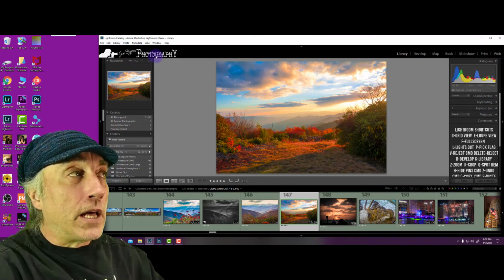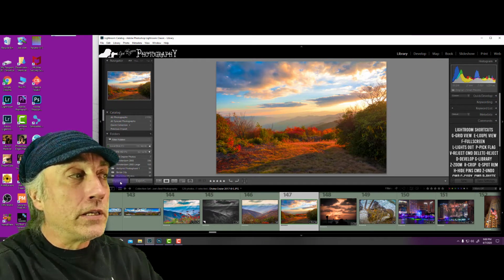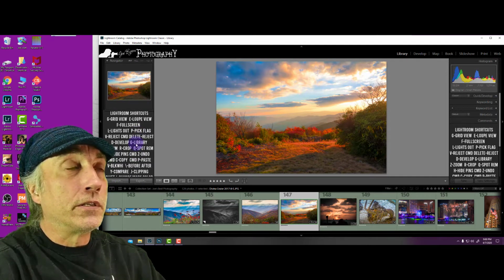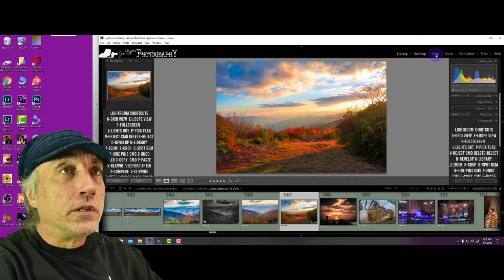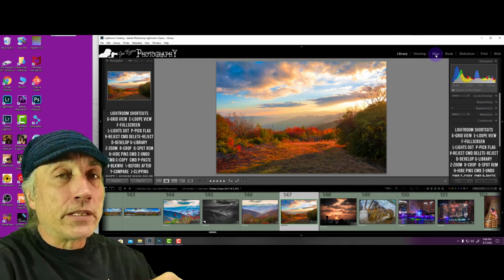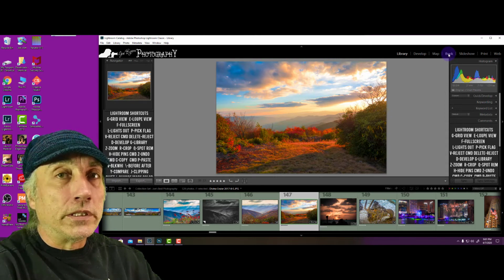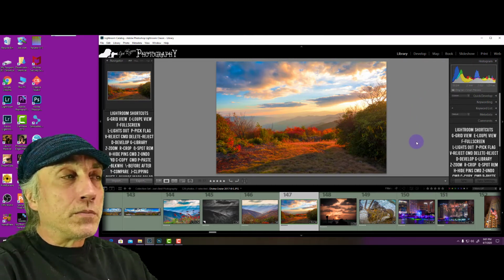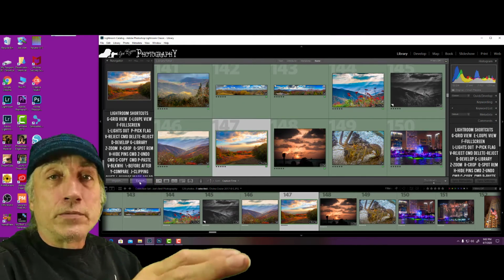4 Minutes with Lightroom Introduction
For anyone thinking about getting into photography, this video is for you, as I do a super quick four minute video about the best photo editing and cataloging program out there, period, no other program can do so much as this completely non destructive program can do. I also have a longer introduction video about lightroom so check that one out after this one to see if Lightroom is for you.